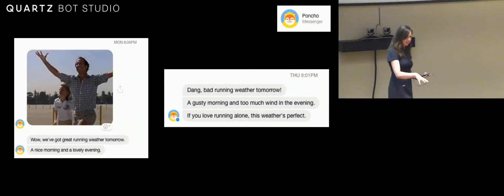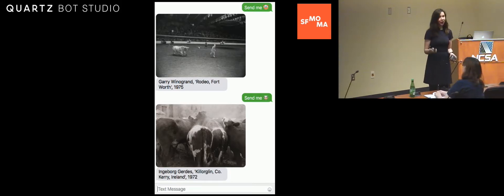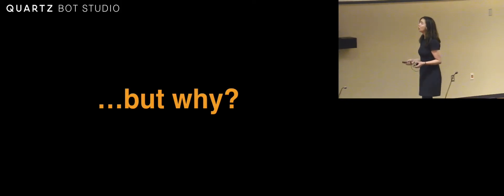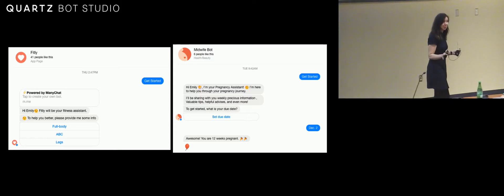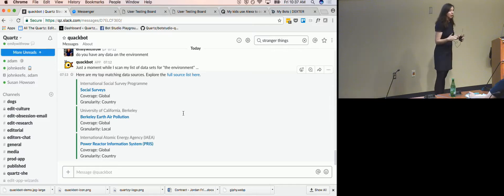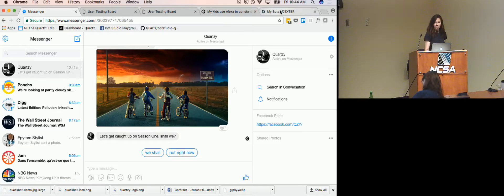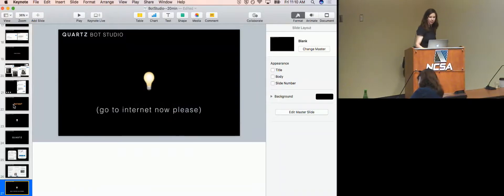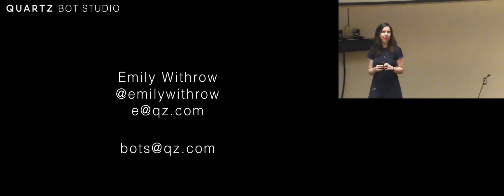Conversations with Robots | Emily Withrow, Quartz Bot Studio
How do you fake being human? Should you? Conversational computing is changing how we interact with machines. It presents new storytelling and audience opportunities for journalists. Emily Withrow will discuss her experimental work with the Quartz Bot Studio, where she writes, designs and builds conversational news experiences for various platforms.

This session was presented during the MobileMe&You 2017 conference held Oct 20 and Oct. 21 at the National Center for Supercomputing Applications at the University of Illinois Urbana-Champaign.

MobileMe&You 2017 is a journalism and technology conference focused on storytelling on mobile media platforms while highlighting new and innovative techniques and best practices for newsgathering.